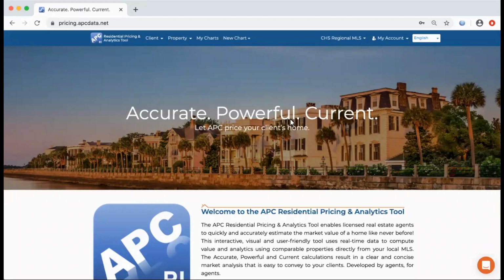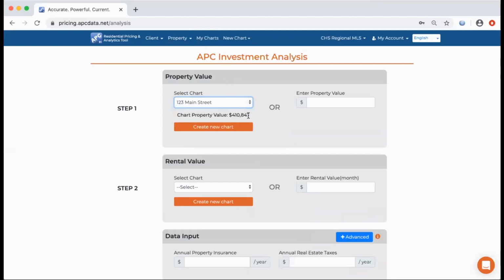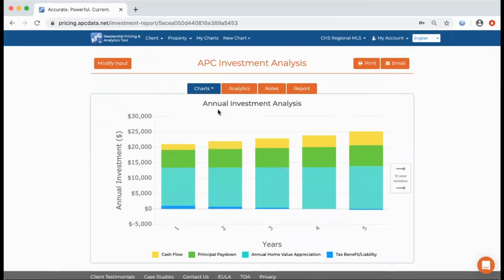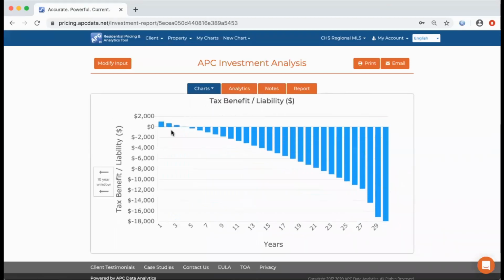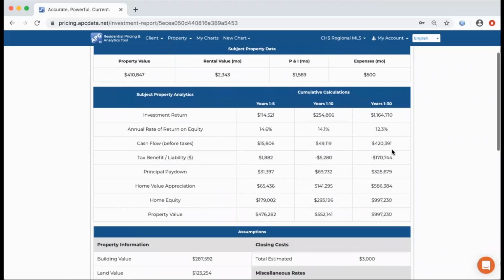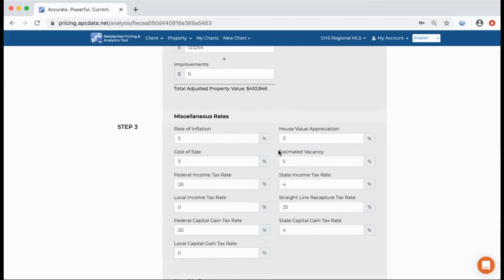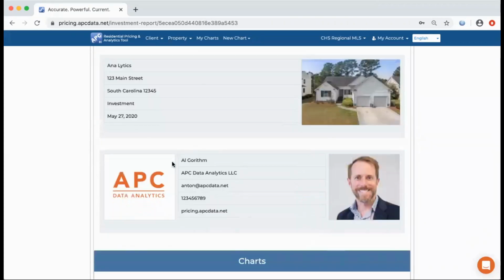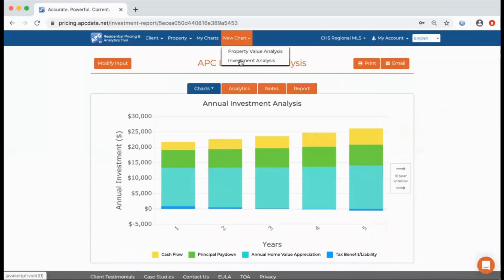APC Residential Pricing, Investment, & Analysis Tool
Introducing the Investment Analysis, the latest addition to the APC Residential pricing suite. President & CEO Anton Roeger demonstrates the Investment Analysis.